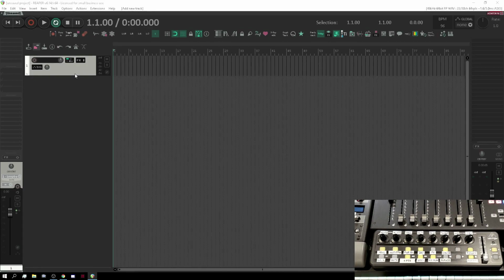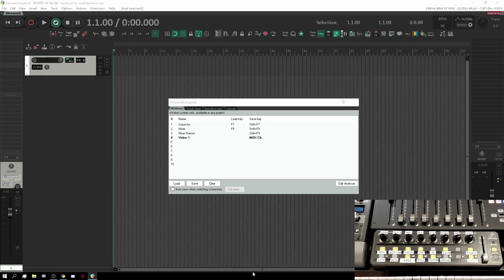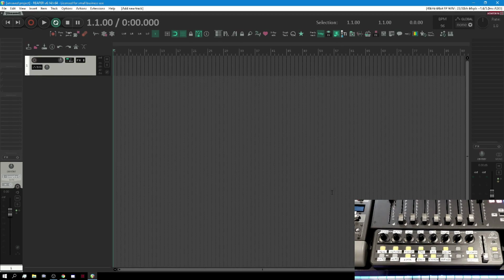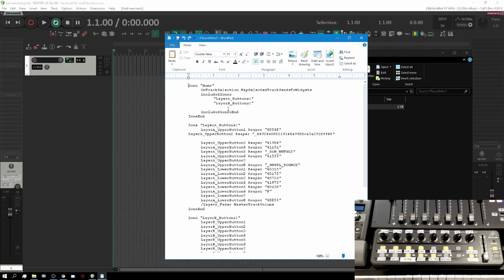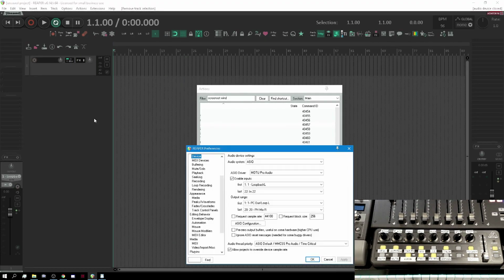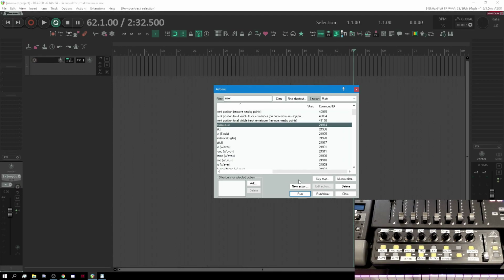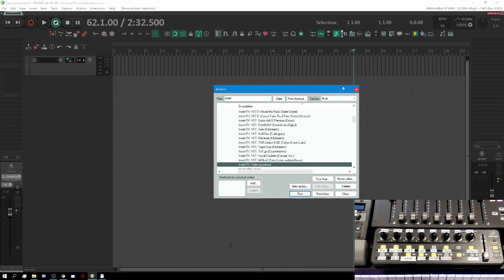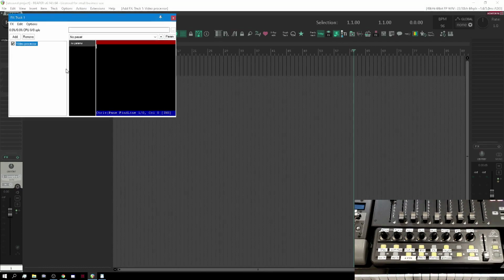Reaper Control Surface Integrator - CSI Series: Insert FX, Screensets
Setting up new buttons for Screensets and shortcuts for Insert FX